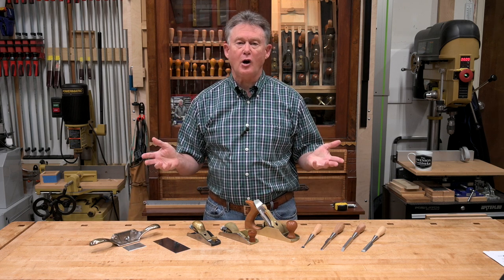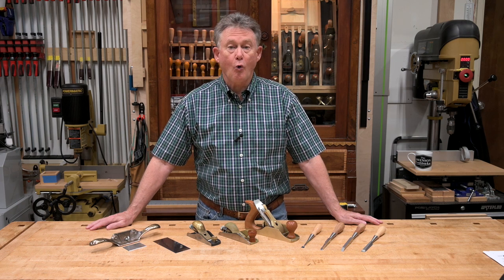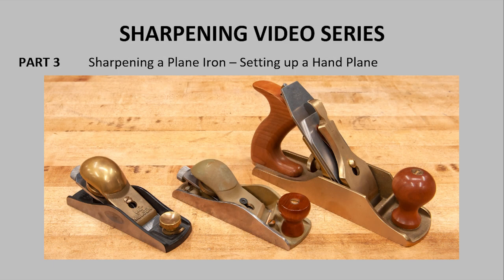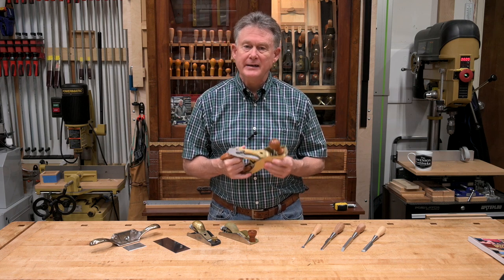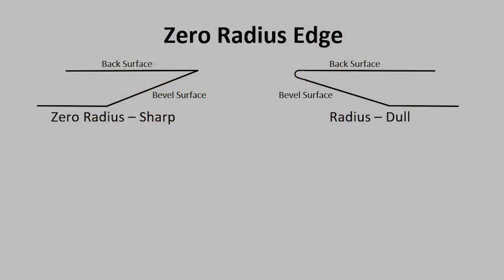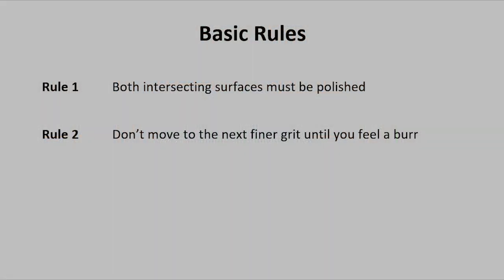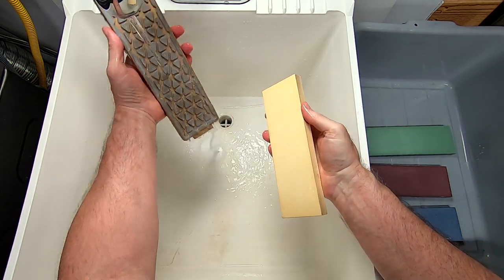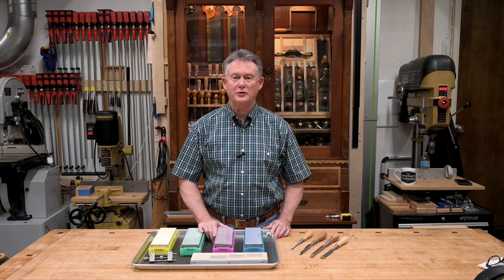Sharpening Part 1 - Concepts & Equipment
In this Part 1 of 4 video series, I discuss the basic sharpening concepts and equipment I use to get my woodworking tools super sharp.   I also demonstrate how I maintain my ceramic whetstones.